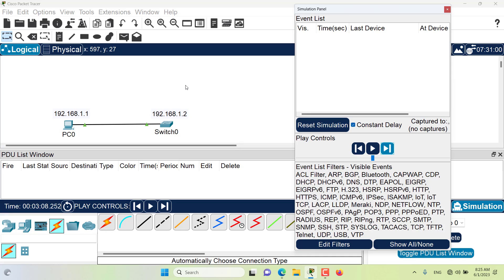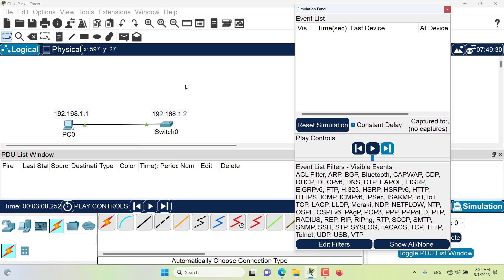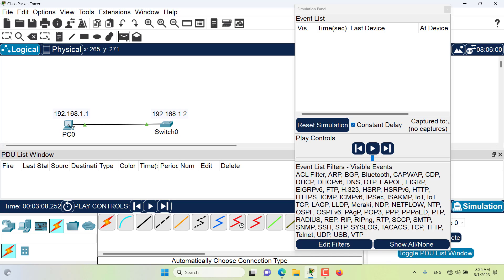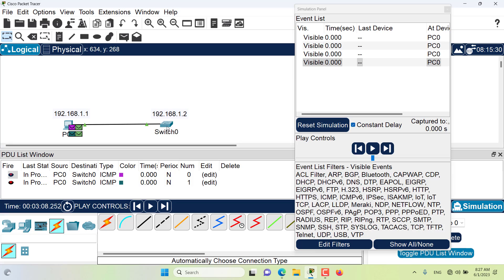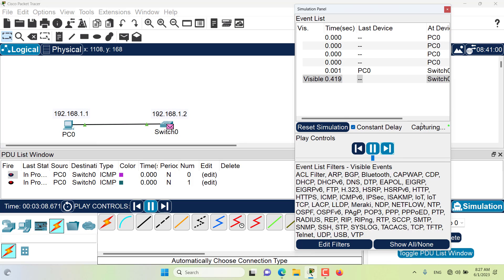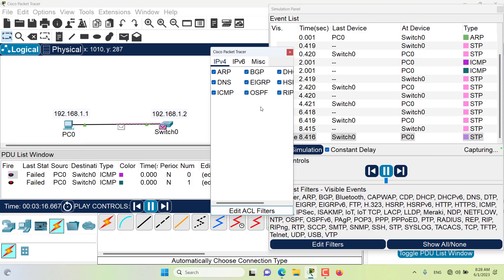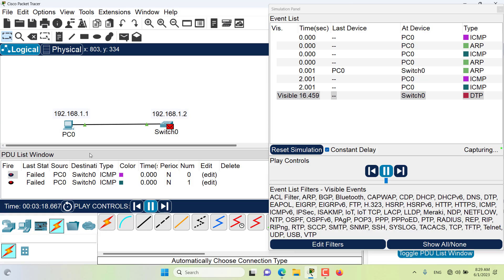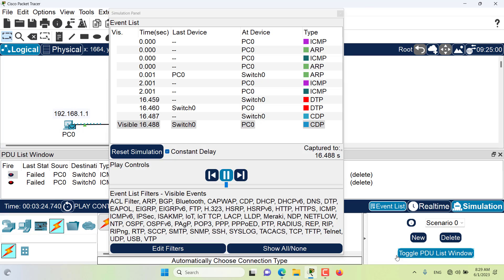Sending Simple PDUs | Ep. 86 | Cisco Packet Tracer